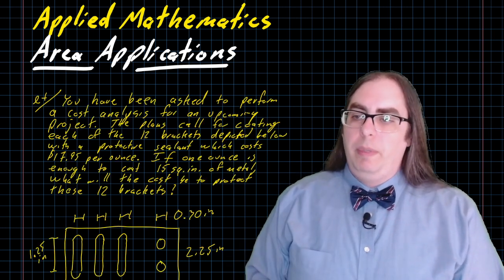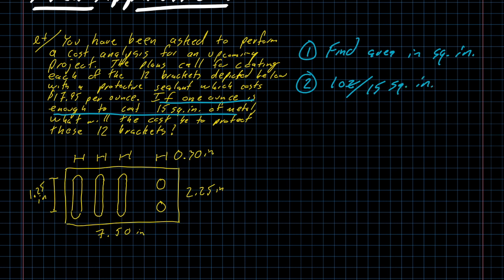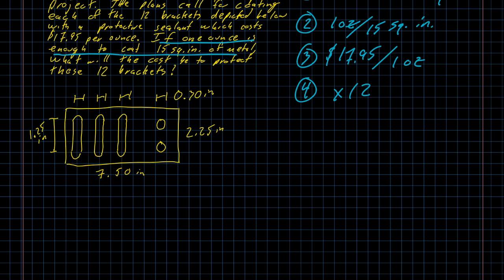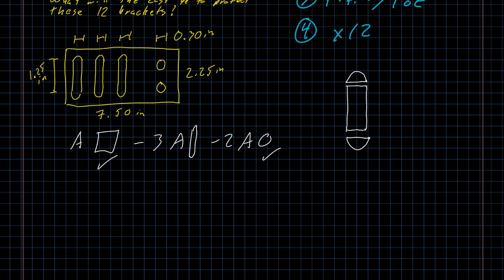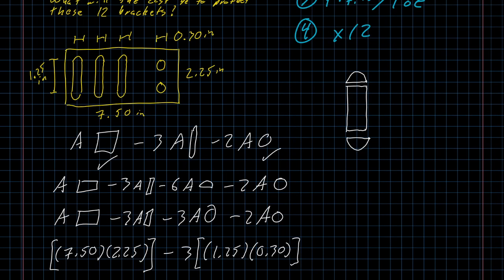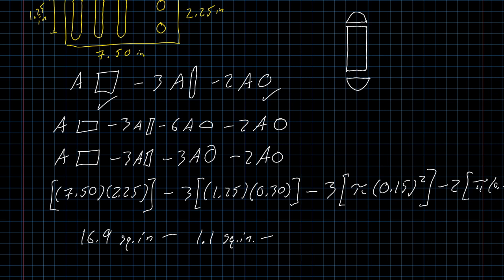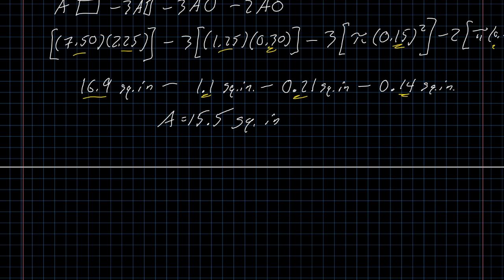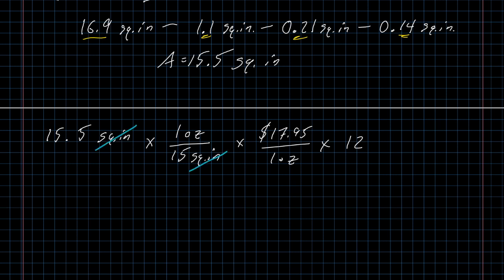Area Applications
Learning objectives for this lesson:
* Solve applied problems involving area and unit rates